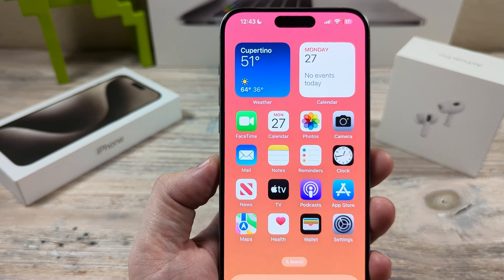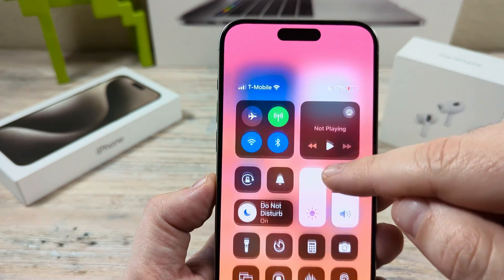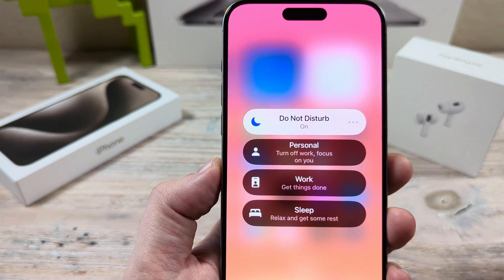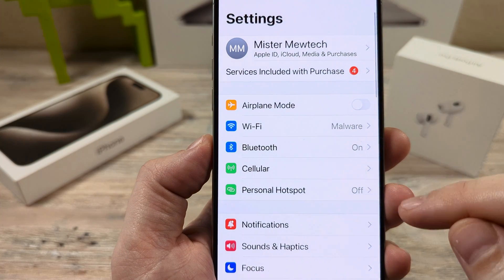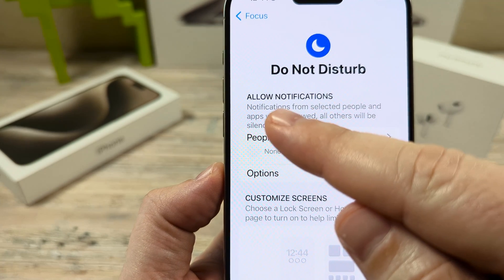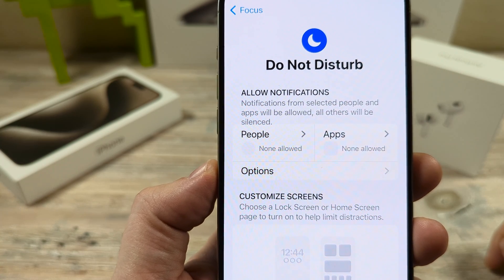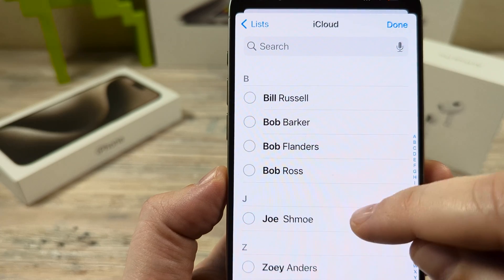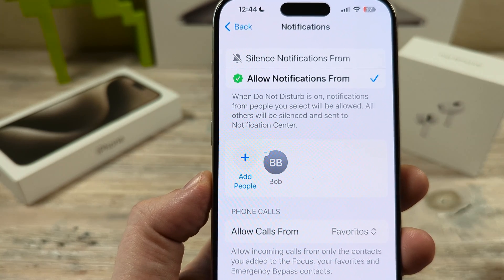How To Only Allow Notifications From One Person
Here is how you turn on notifications for only one person in your iPhone settings, while blocking out everyone else.

This will allow you to remained focus while maintaining real time notifications from the important person you have selected from your contacts list.